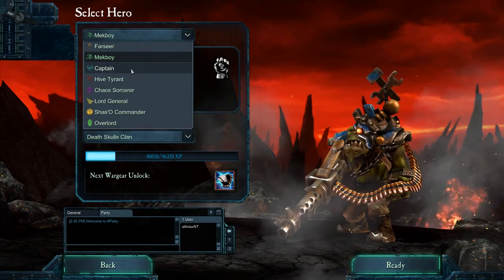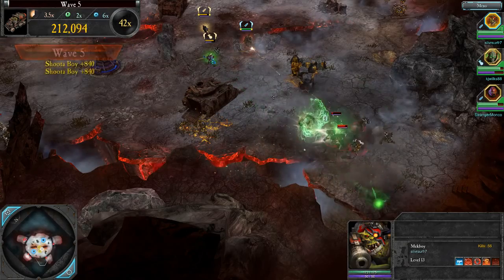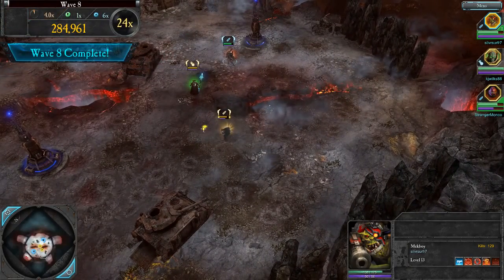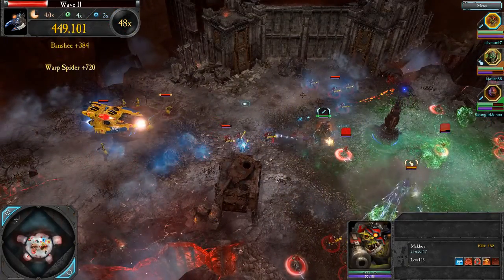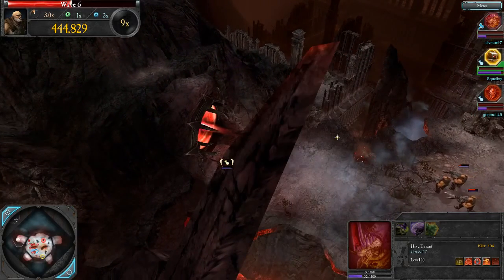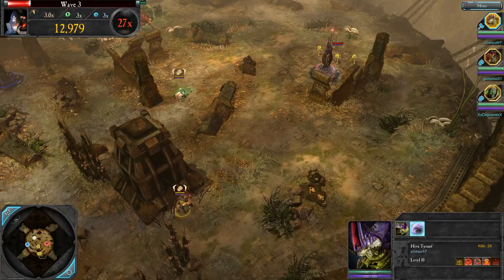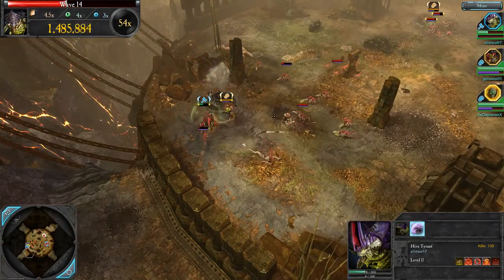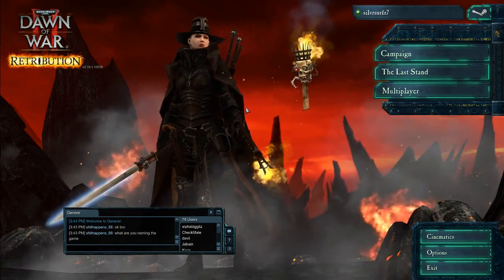Dawn of War 2 Retribution - Last Stand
Taking some time off editing and planning to just mow down some enemies. Lets get bloody!